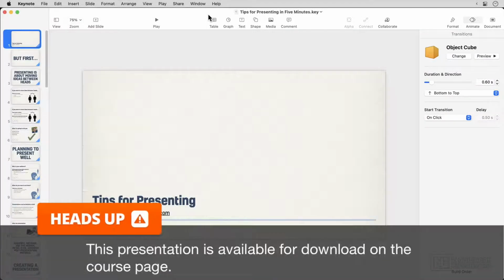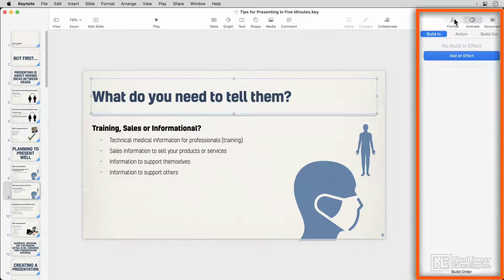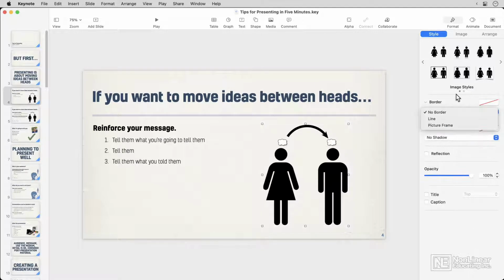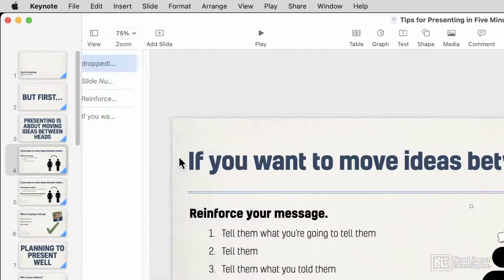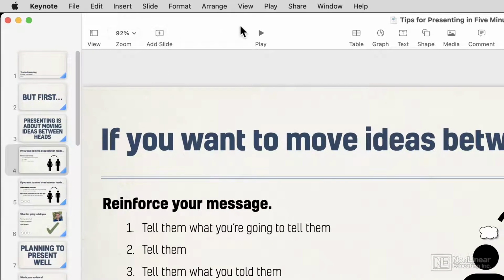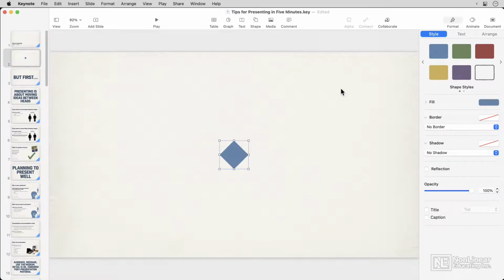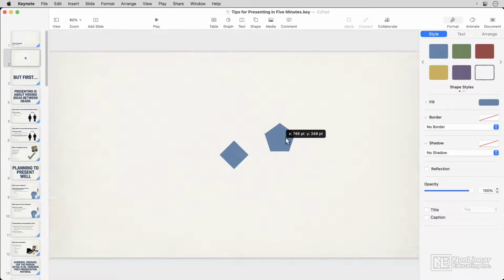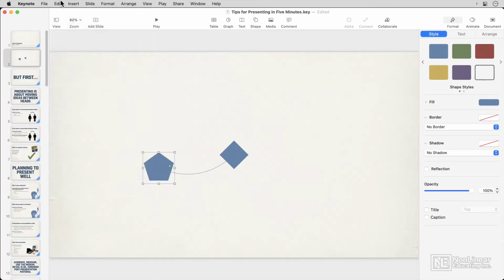Keynote 101: Keynote In Depth - User Interface on macOS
Keynote 101: Keynote In Depth by Iain Anderson
Video 3 of 26 for Keynote 101: Keynote In Depth

If you want to create gorgeous slideshows that your audience will remember, you need to learn Keynote. It's one of those apps that is so powerful, it's a reason to own an Apple device. And best of all, you can use Keynote almost anywhere... on your Mac, iPad, iPhone, and even through a web browser with iCloud. It's also compatible with Microsoft PowerPoint, which can be a blessing if you're working with PC users. It's a deep and powerful app, and certified trainer Iain Anderson is here to show it in depth!

Iain starts the course by sharing essential presentation tips guaranteed to keep your audience focused on your content. You get a guided tour of Keynote's user interface, and you learn everything about working with slides, text, shapes, images, videos and graphs. Iain shows how to add gorgeous animations to your slides and he shares tips to make your content really pop, without going overboard. You also discover all the export options, how to work on your iPhone or iPad, how to use Keynote in a collaboration environment, and a lot more...

So join Iain Anderson in this course, and get read to create presentations that will really stand out! Discover the power of Apple's Keynote now!